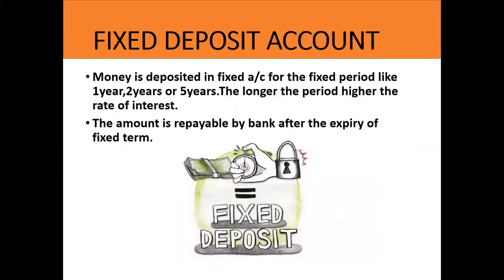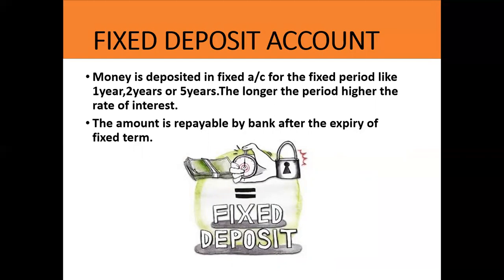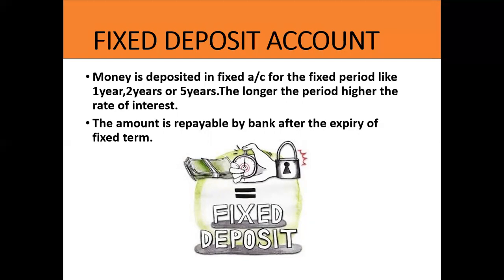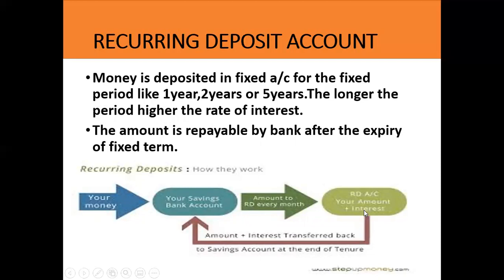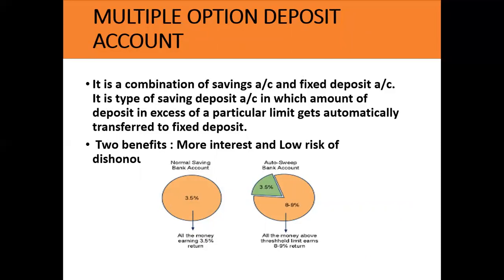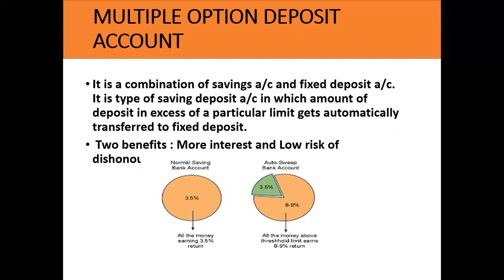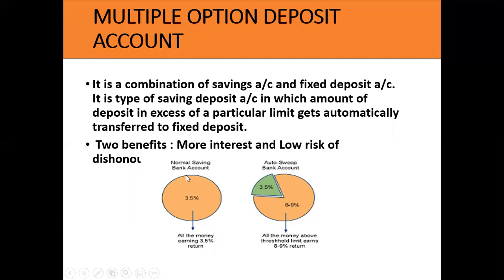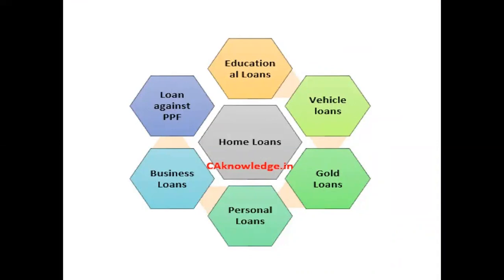Business Services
Types of Accounts and Loans